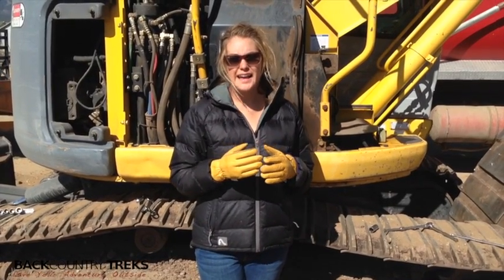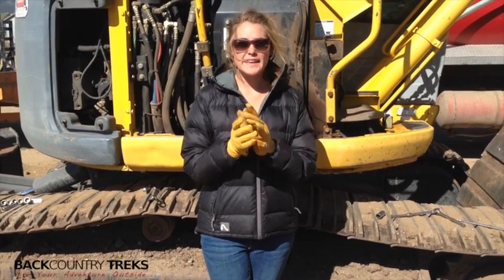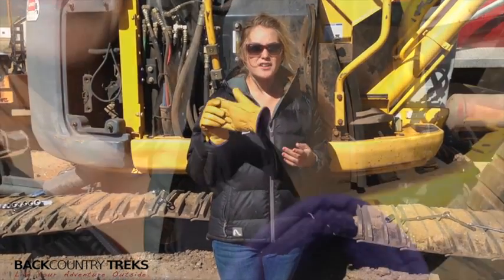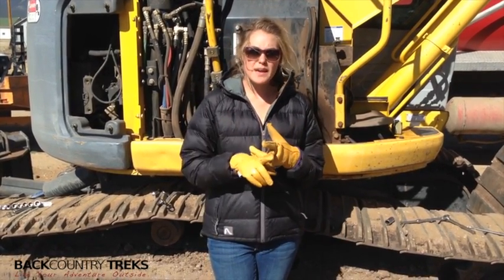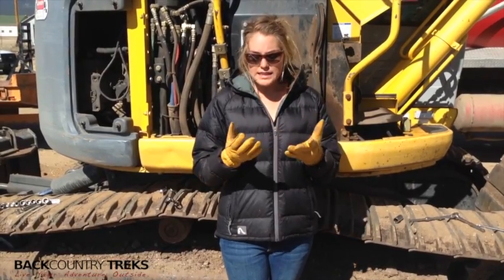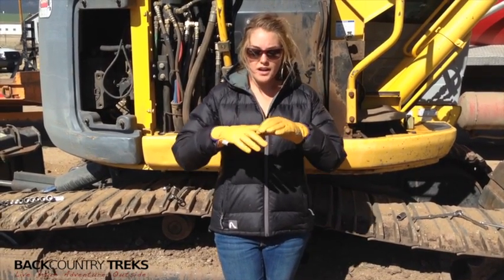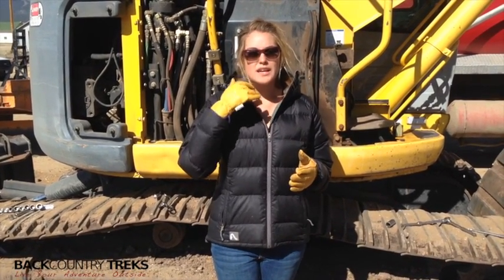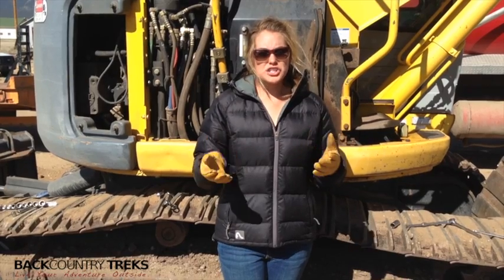Get "the Look" for Less: Kinco Women's Lined Leather Driver [Review]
If you're familiar with Kinco, you understand that they make exceptional quality gloves for an absurdly affordable price.  If you're not familiar with Kinco gloves, take a minute to check out their website and a few reviews we've done in the past. Perhaps my favorite thing about the company? They actually make female specific gloves.  Crazy concept, I know, but they know that women can be badass too.  My new favorites from Kinco have the durability and toughness of a work glove, but the warmth of a winter glove.  The Lined Leather Drivers are perfect for skiing, snowmobiling, working outside, dog walks, or really anything you'd need to wear gloves for in the cold temps. The cowhide leather is a tough outer layer and while it's not quite as soft and appealing as deer skin leather, it will last much longer.  If you need a pair of driving gloves, perhaps the deerskin would be for you.  But these are for ladies that do more than just driving. The jersey thermal lining is purple so there's a little bit of subtle flare.  Don't worry, it's not too "girly"—it's just enough so your man doesn't mistake these as his.  The only challenge I have with Kinco is that sometimes it takes a while for the gloves to really break in and start feeling comfortable.  Other then that, you can't beat the price for a pair of gloves that will last you years.  Seriously, they will last way longer than your $150 branded leather ski gloves.

Links